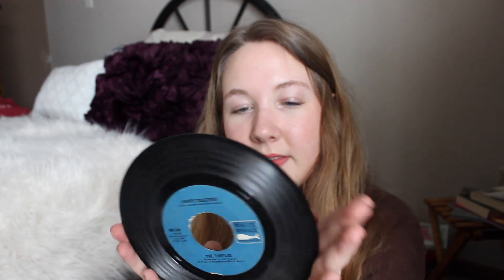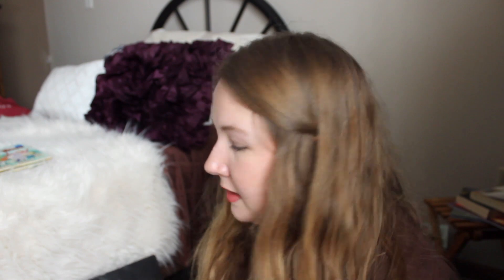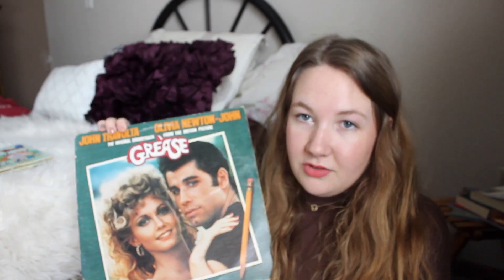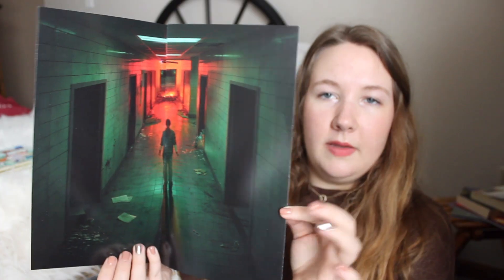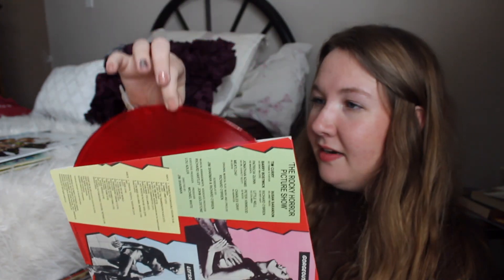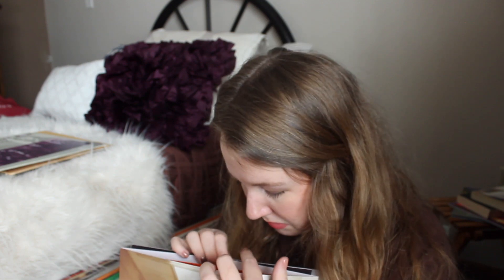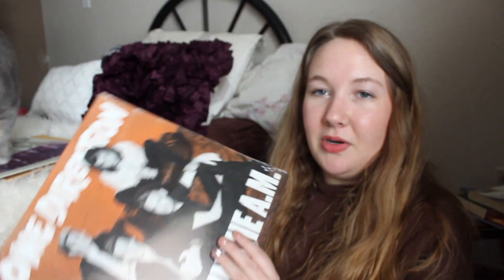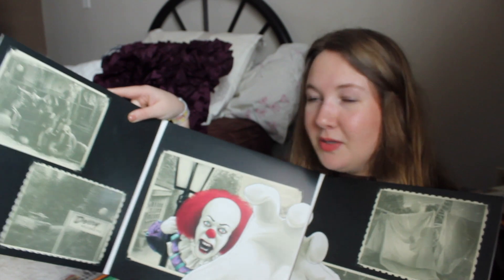My Vinyl Collection! Harry Styles, Stranger Things, 80s, & Rare Vinyls! | MolliLostInMakeup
✰ WELCOME BACK SHINING STARS! ✰
Xx Molli

(buy stamps, packaging supplies, or toys and collectibles!)

I N S T A G R A M (Personal & Reseller/Thrifting)
mollirose16 & mollsrees_closet

A S K . F M ask.fm/mollsree

E T S Y

Get $5 off your purchase when you download the Poshmark app by using the code “MOLLSREE” !!